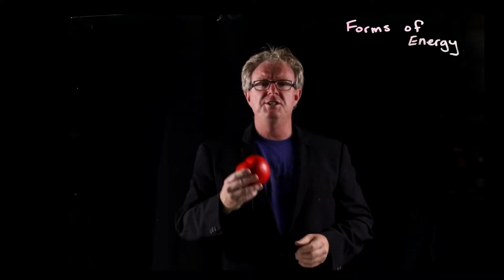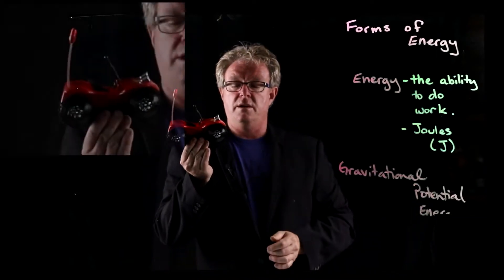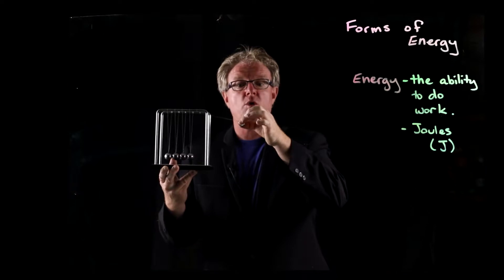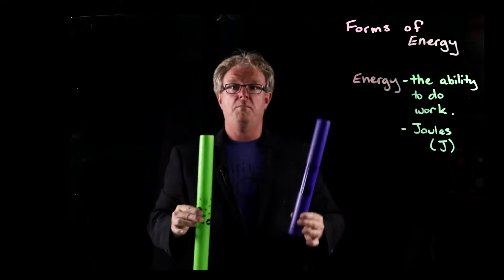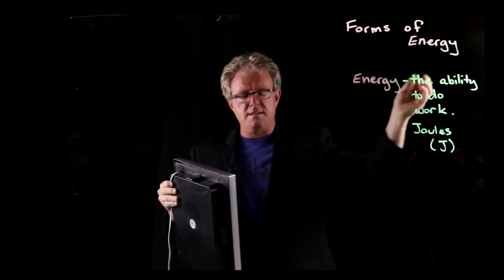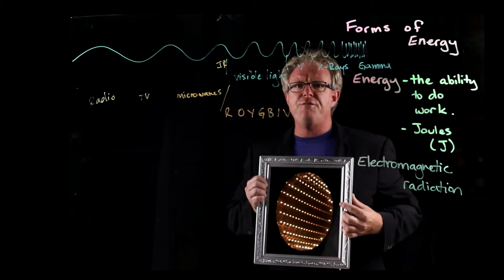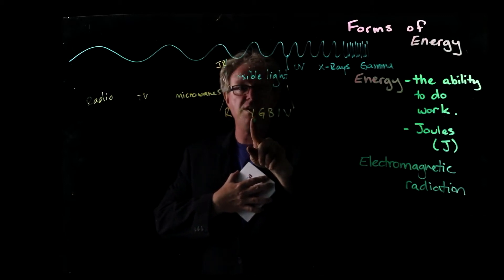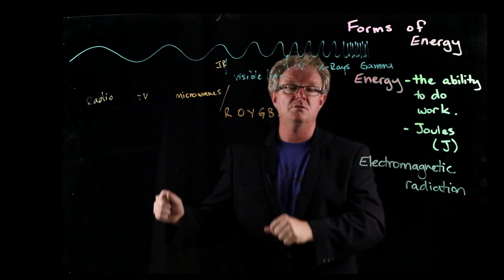01 Forms of energy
Basic video describing the different types of energy.